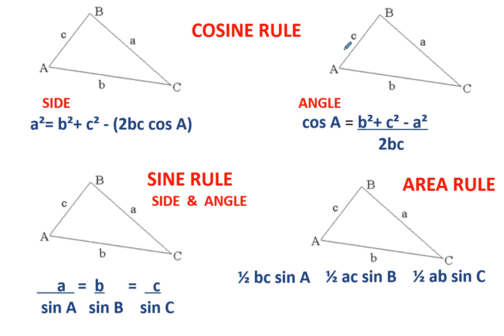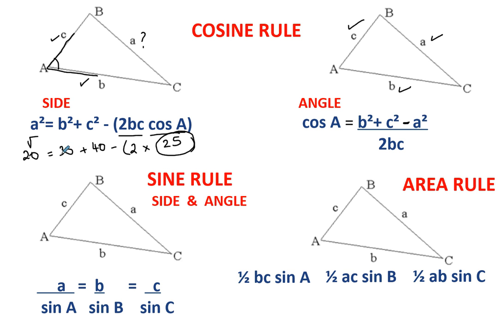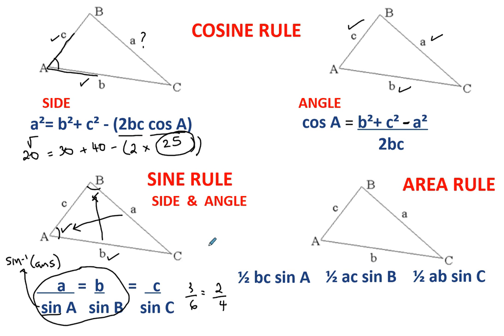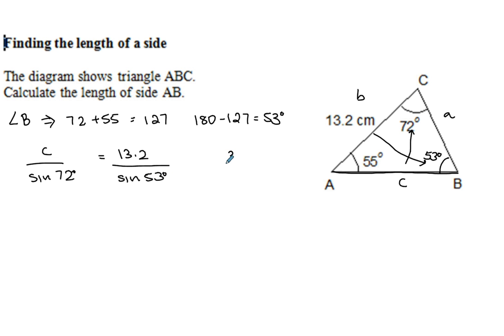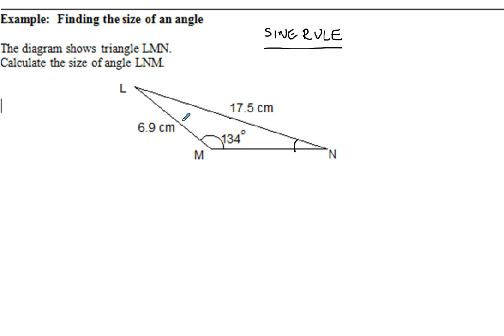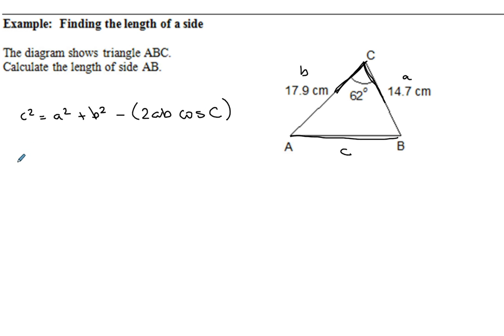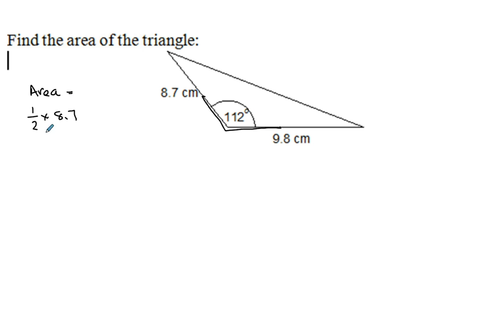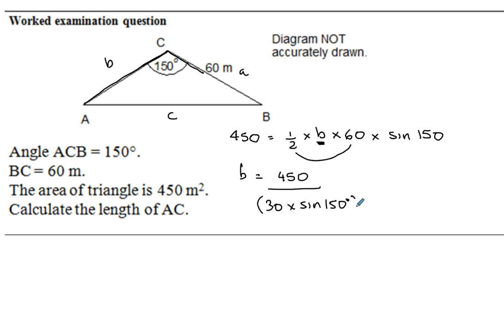FAZMATHS Advanced Trigonometry Non Right Angled Triangles Part 1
This video helps you find the length of a side or the size of an angle in a non right angled triangle. I'll show you how to decide whether to use the Cosine Rule or the Sine Rule and how easy it is to calculate the area of the triangle.